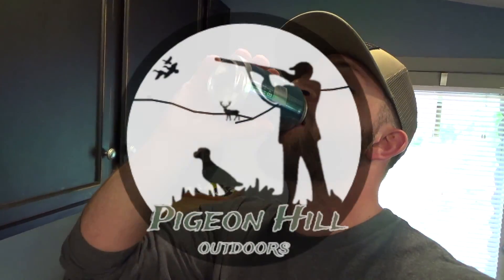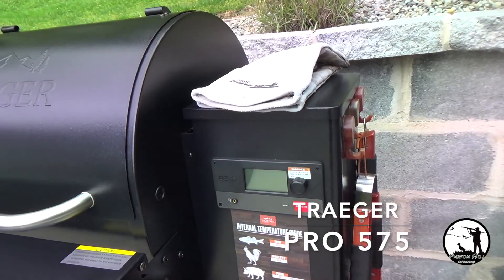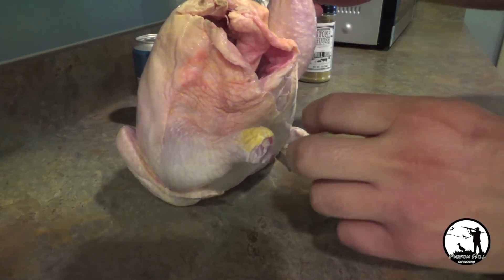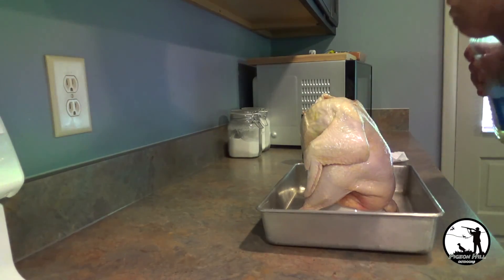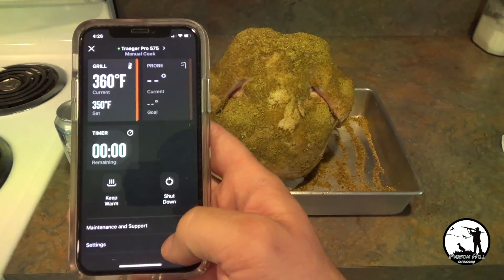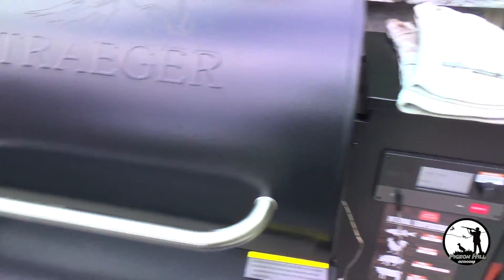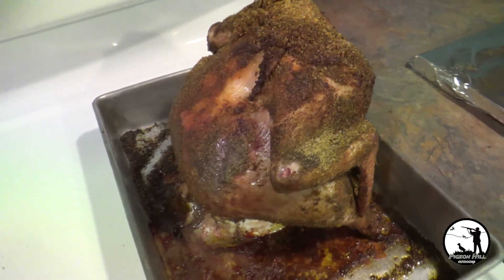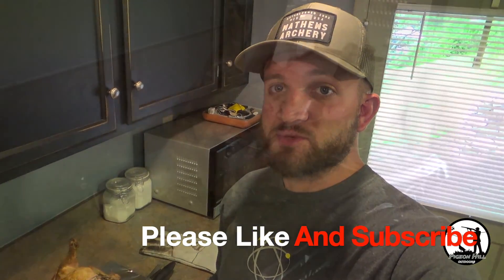Making A Beer Can Chicken On A Traeger Pro 575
Cooking a "Beer Can Chicken" on the Traeger Pro 575.  One of the easiest things to cook in your grill!